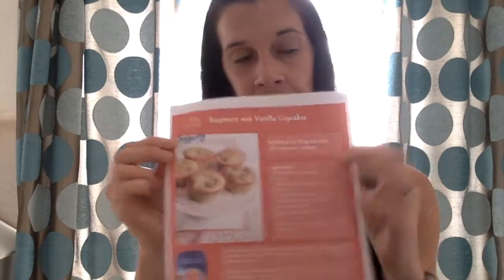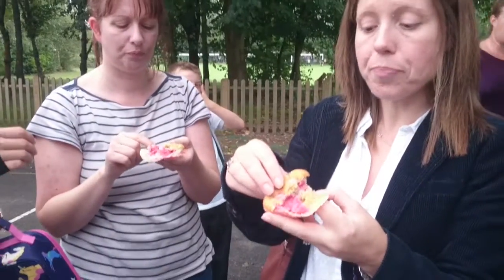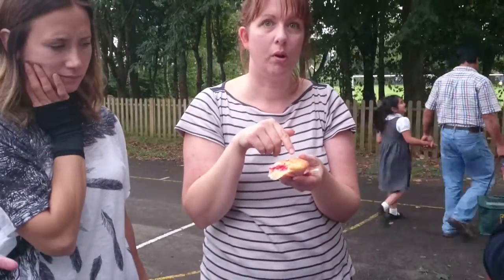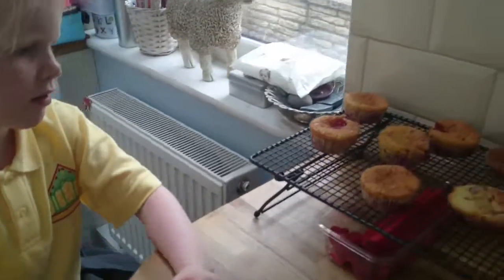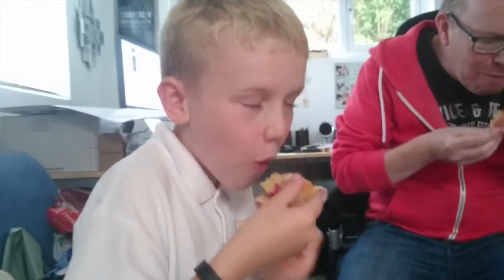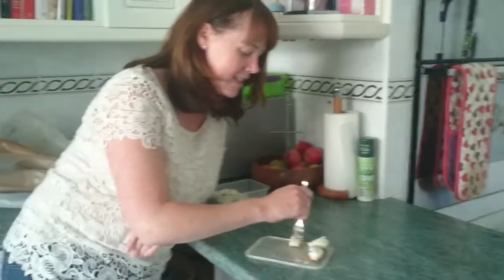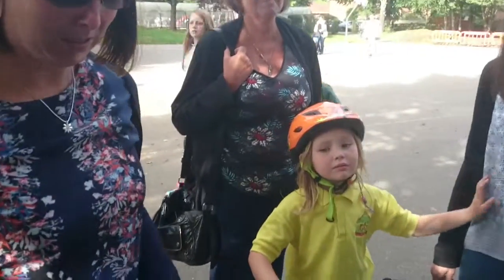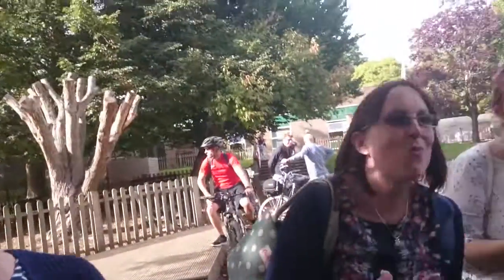Canderel Sugarly Taste Test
Can you taste the difference between Canderel Sugarly and regular sugar? We test it on some pretty tough cookies - school mums and kids! To read the whole blog post and for more healthy living advice and news go